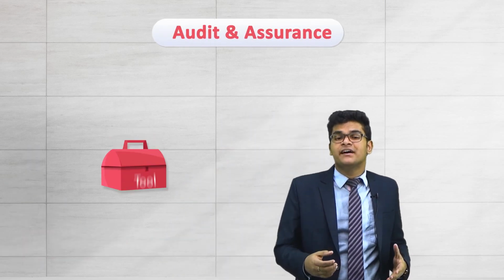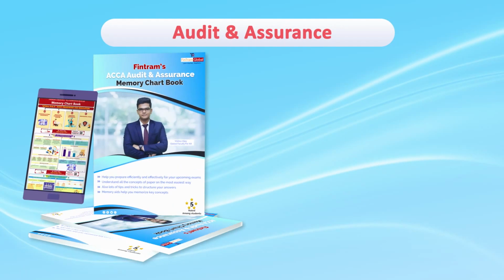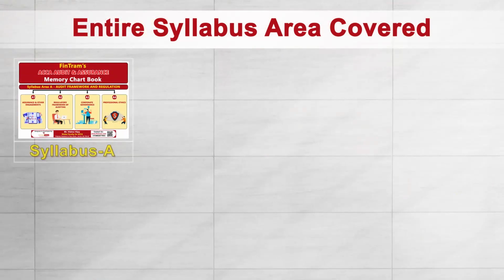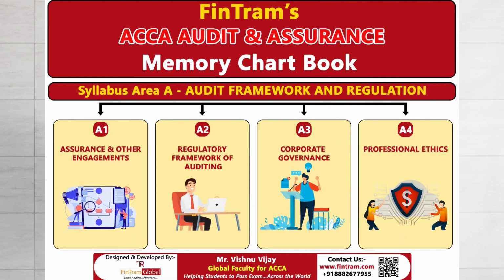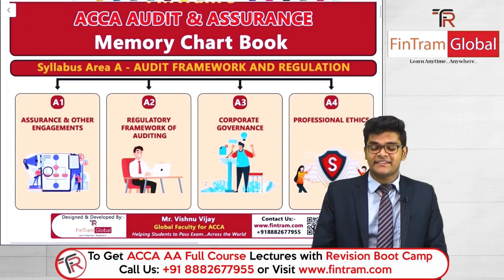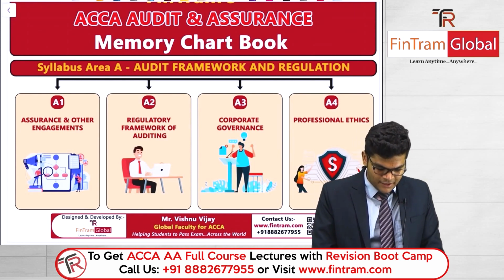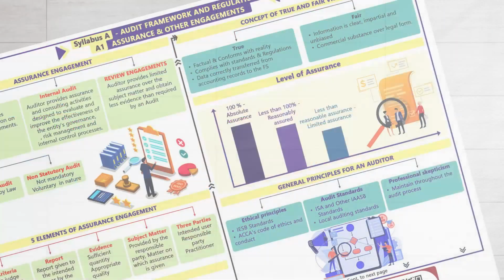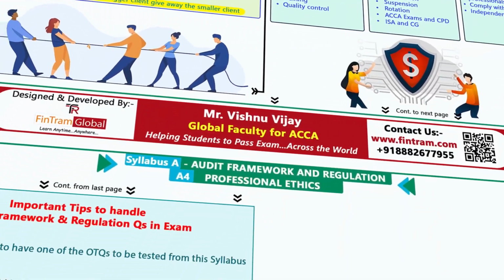One thing you must have for ACCA AA | ACCA AA Memory Chart Book | ACCA AA Revision | Vishnu Vijay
One thing you must have for ACCA AA | Must Watch for ACCA AA Students | ACCA AA Memory Chart Book | ACCA AA Revision | Vishnu Vijay

for more details

FinTram Global is a Silver Learning Partner for ACCA. We provide online classes for all the Levels of ACCA exams and Dip IFRS. We believe in ‘Learn Anytime… Anywhere’ philosophy and strive to bring the most advanced technology in the world of education to bring the best experience for Students anywhere in this world.

* Now Join our Telegram Channel for keep getting recent updates on ACCA Exams and recent Job Opportunities